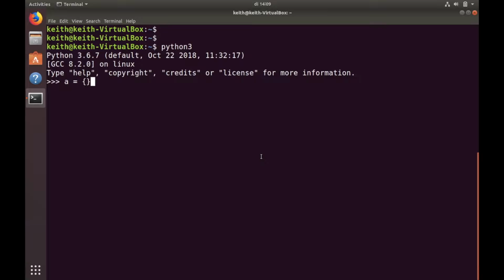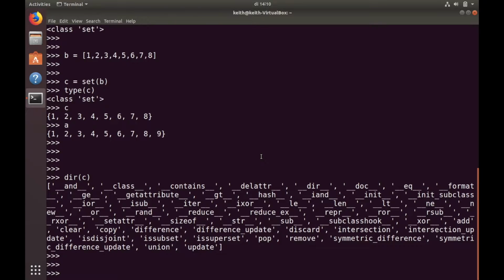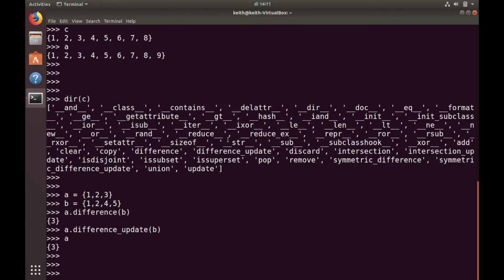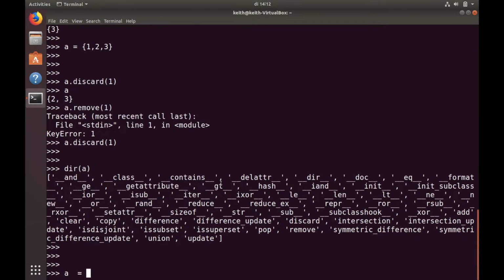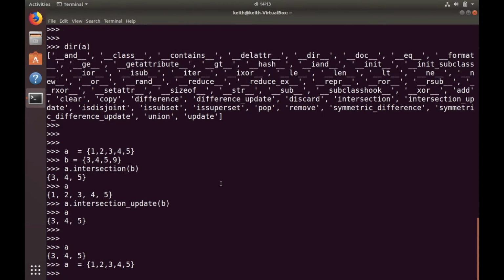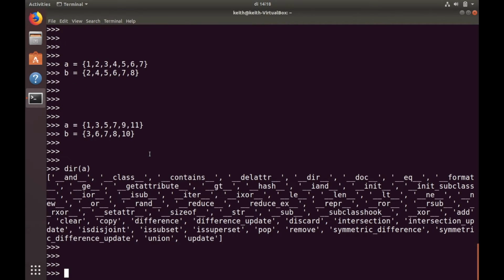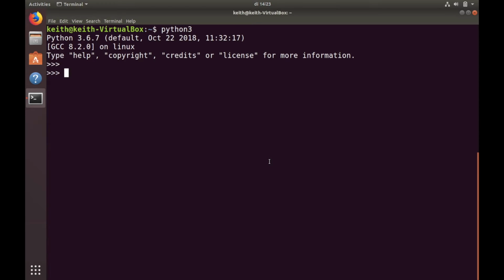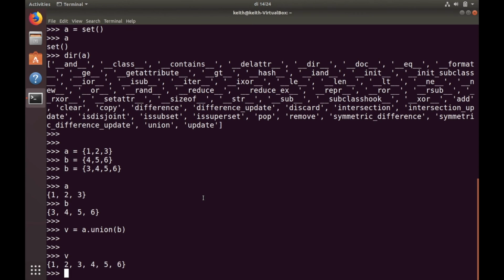Automation with Python - Sets (12)